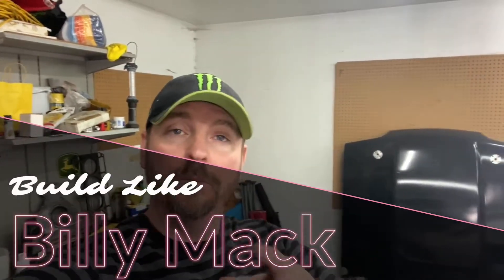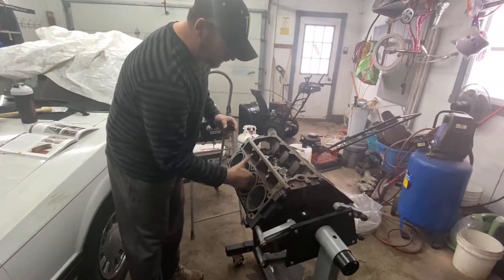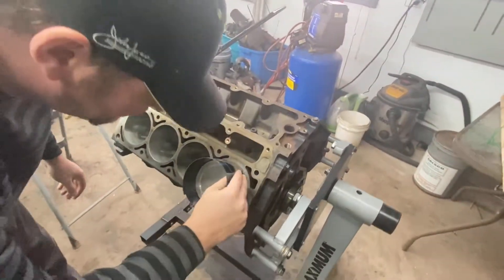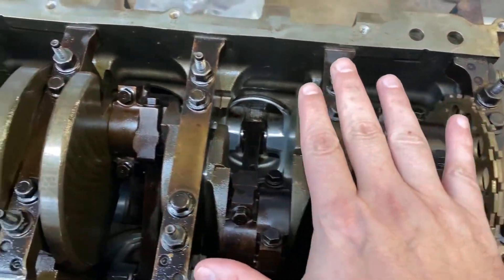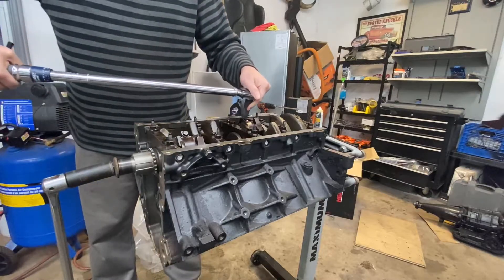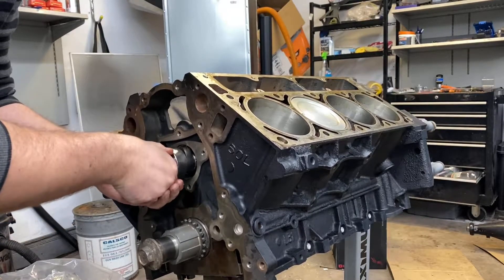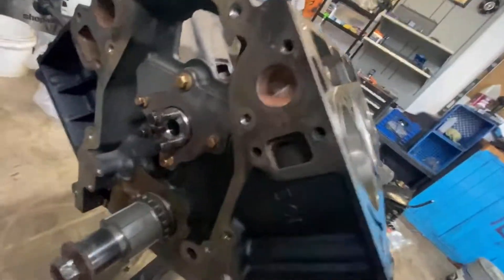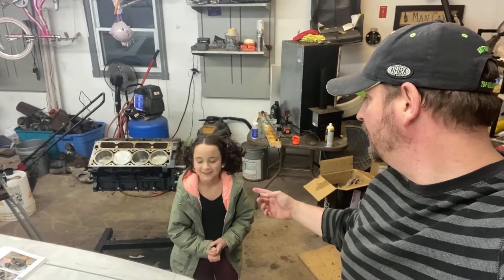Budget LS build // Install pistons and rods on my LQ4 Newbie engine build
This video you see how I set my rings, and then install my pistons and rods!